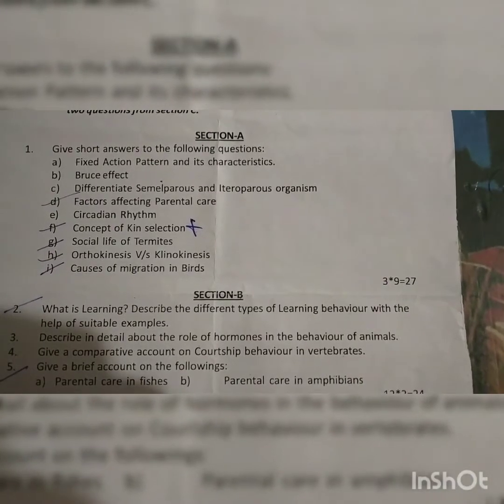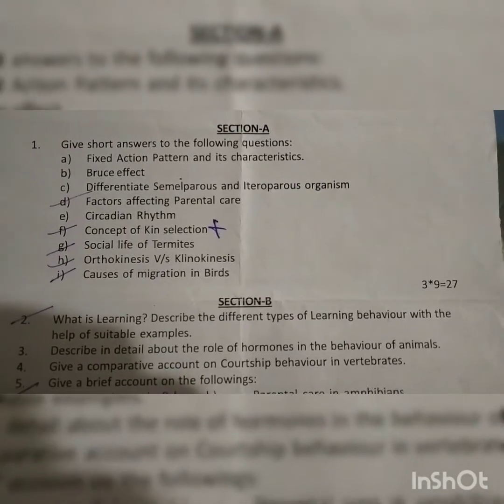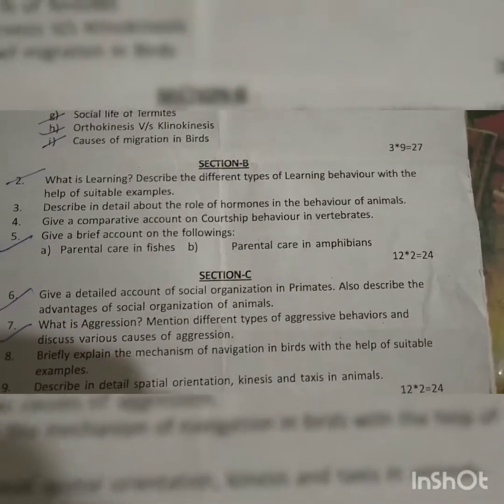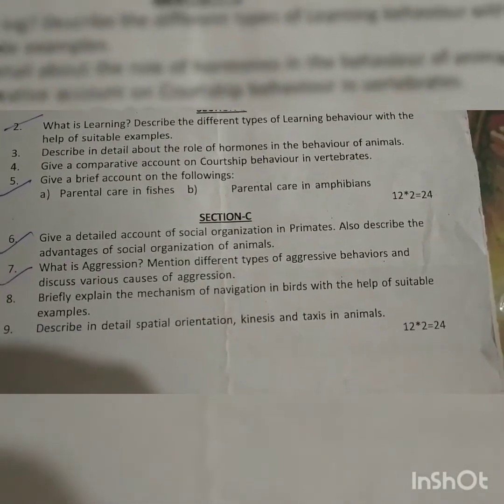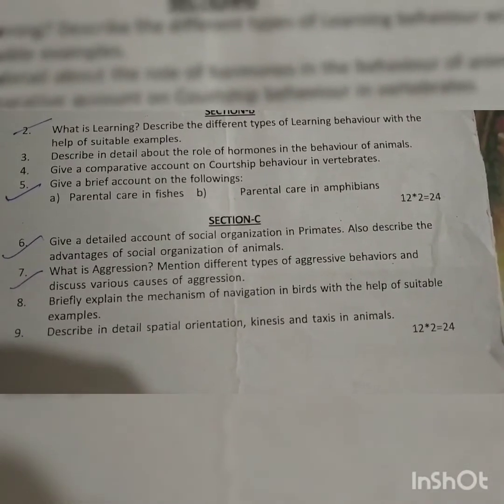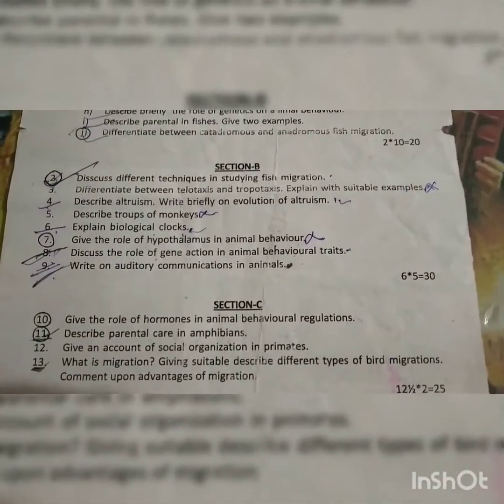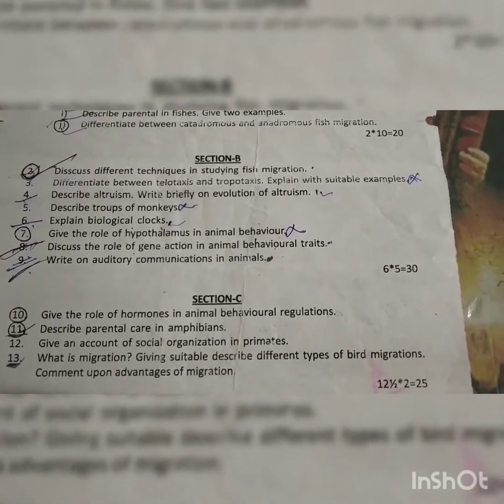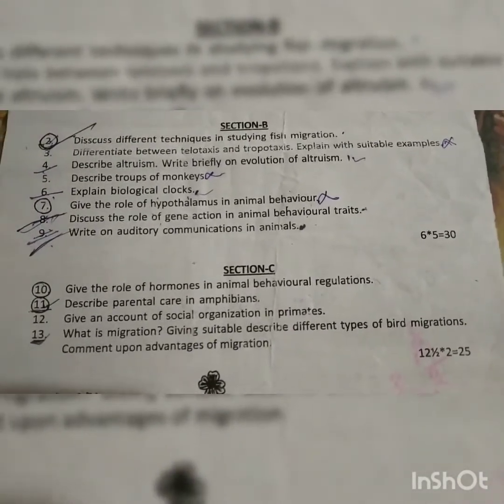Previous Year Q Paper of ANIMAL BEHAVIOUR [M.sc Zoology]🐾@Poonam_Bharti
Previous Year Question Paper of ANIMAL BEHAVIOUR [M.sc Zoology]🐾